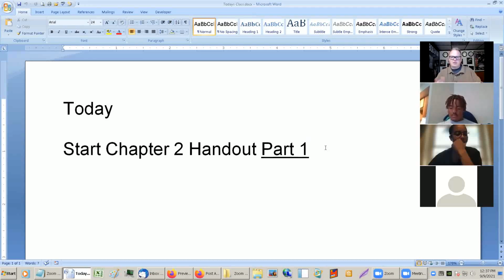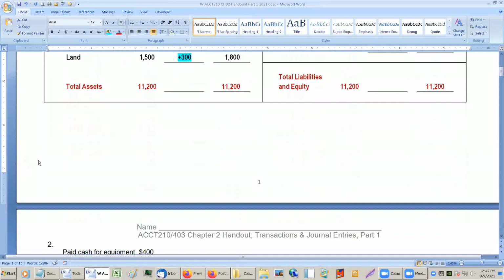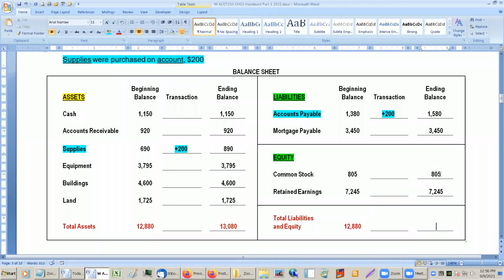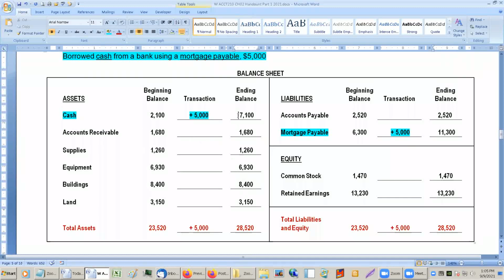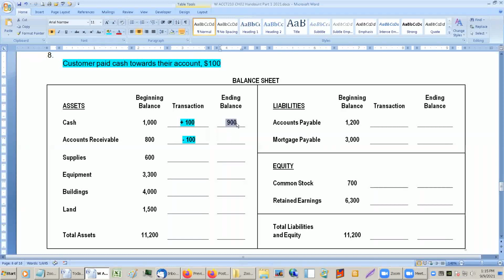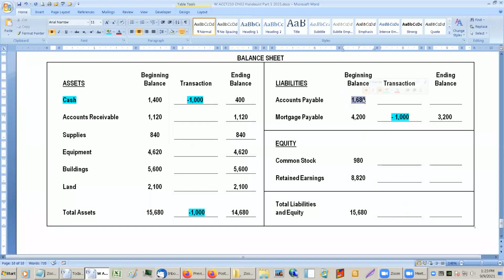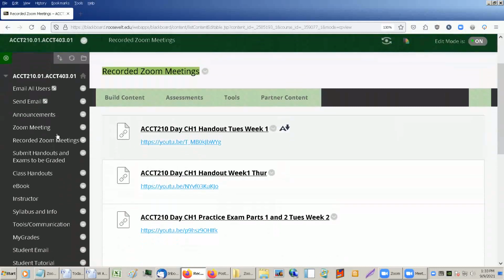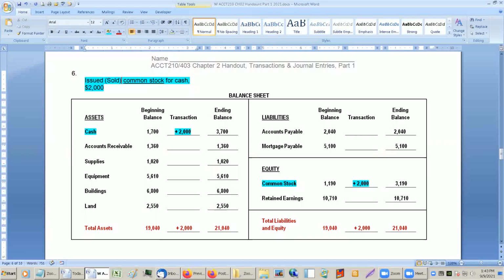ACCT210 Day CH2 Handout Part 1 Week 2 Thur Fall 2021